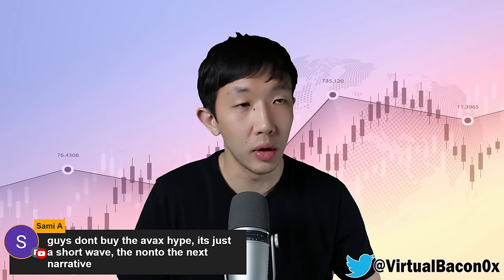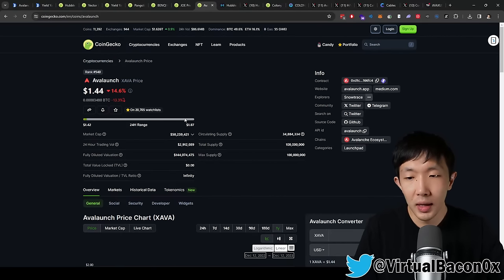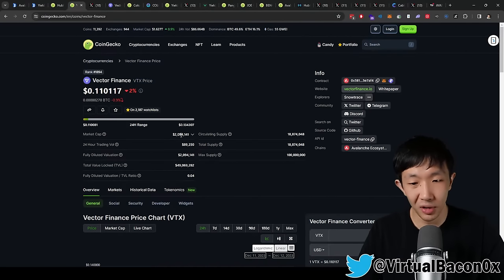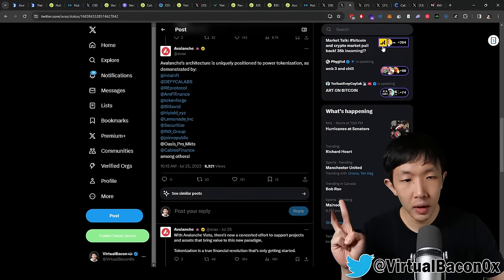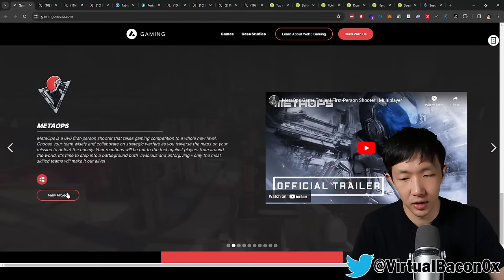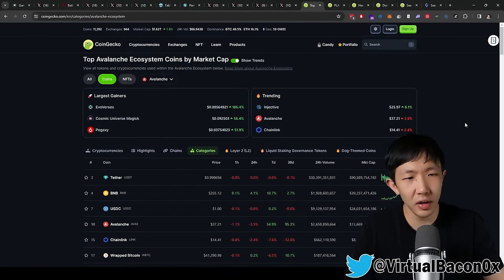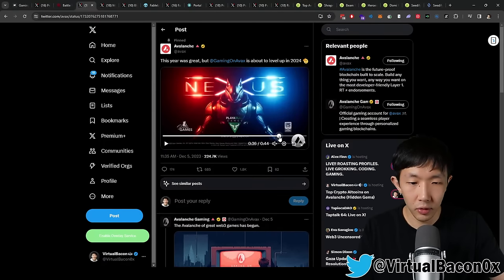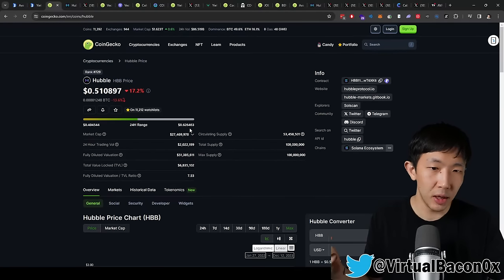Top Crypto Altcoins on Avalanche (Hidden Gems)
💎 Join my VIP community "The Coiners" for Trade Alerts, Courses, and Mentorship

✅ NordVPN: The Best VPN for Crypto. Get a Dedicated IP for Exchanges.

Chapters
00:00 - Intro
01:32 - AVAX price analysis
03:30 - TraderJoe
03:55 - Benqi
04:31 - Avalaunch
05:17 - Pangolin
06:31 - Yield Yak
07:48 - Colony
09:10 - Vector Finance
11:21 - Hubble
12:42 - RWA Projects
15:15 - COQ Inu Memecoin
17:32 - Gaming on Avax
19:51 - Pegaxy
20:44 - Overvalued Gaming Coins
22:39 - BEAM
23:02 - Shrapnel
23:52 - Upcoming games on AVAX
24:37 - Portal Fantasy
25:00 - RuneSeeker
25:26 - Gunzilla/OffTheGrid
25:44 - Fableborne
26:15 - Pulsar
26:44 - MetaDOS
28:24 - BloodLoop
28:55 - Seedify Launchpad
30:03 - Summary of my Strategy